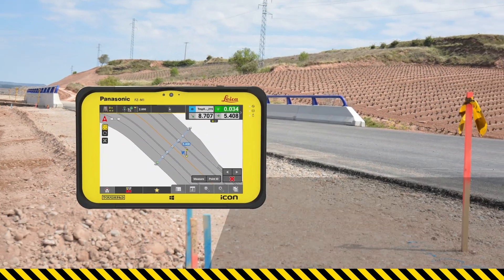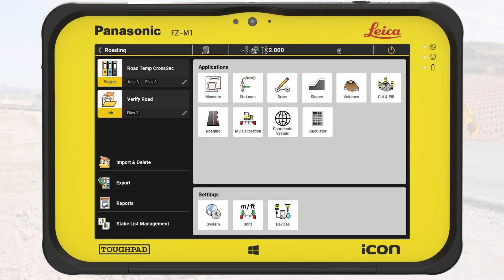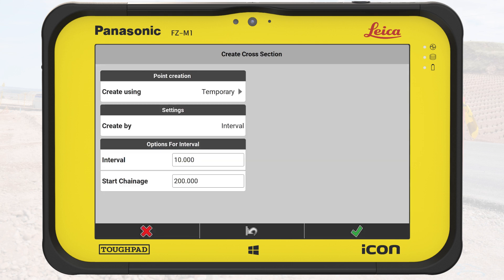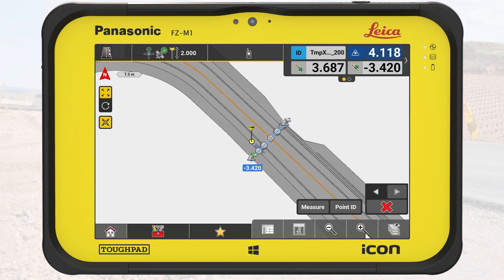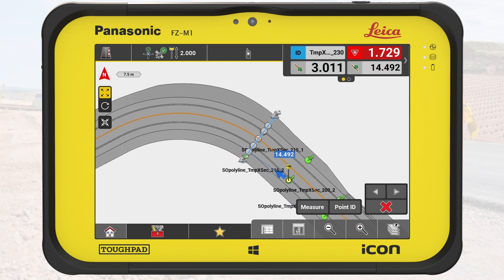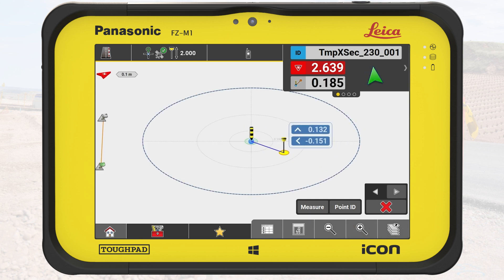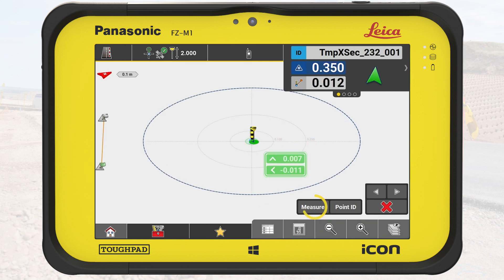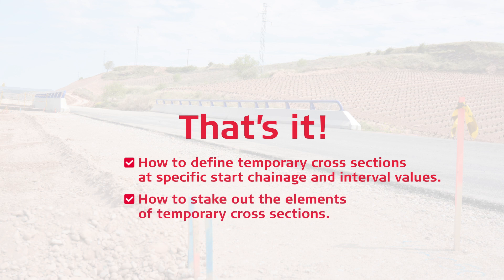Leica iCON site How to create temporary cross sections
In this video you learn how to create temporary cross sections in the Roading application. This functionality helps you to stakeout a road in regular distances without overloading the map view. You can focus on the cross section you stake out at the moment and jump to the next one when you are done.

Audience: construction workers

Contents:
00:00 Introduction
00:46 Data preparation
01:02 Basic workflow
02:23 Stake out line
03:04 Change interval
03:54 Stakeout points
05:18 Useful tip

(Leica Geosystems Machine Control Academy project ID 134IA-01)